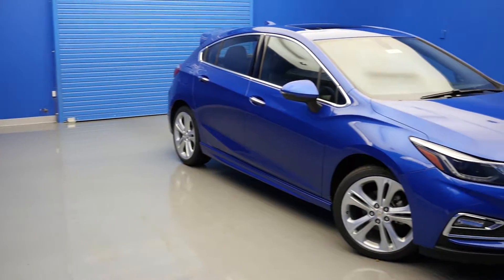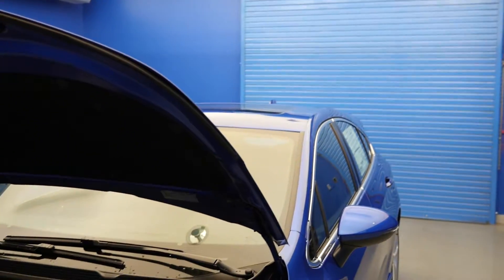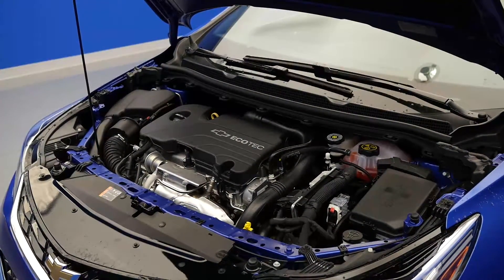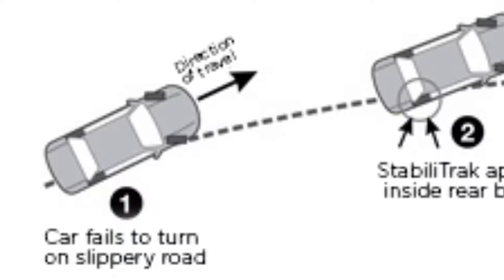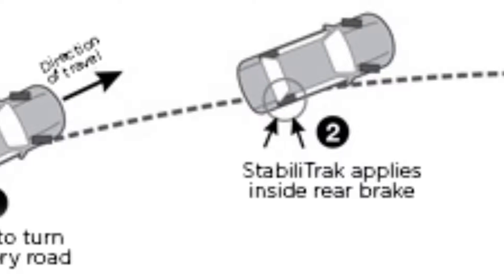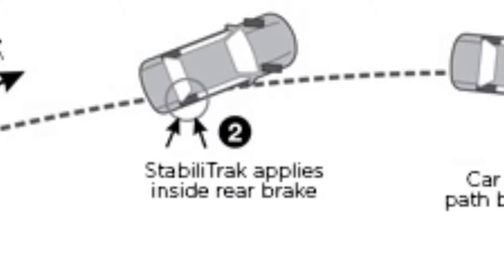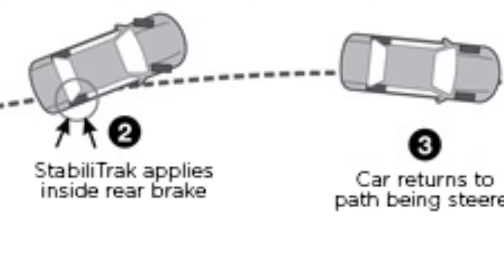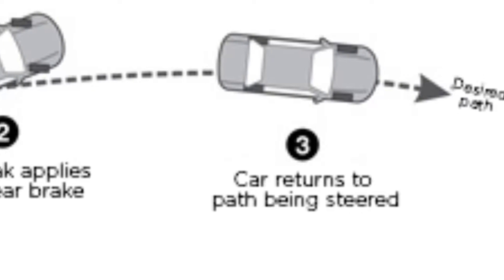2017 Chevrolet Cruze: Performance Features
In this overview, we'll talk about the 2017 Cruze and Cruze Hatchback's performance features. The Cruze is a staple in the Chevy lineup, offering great power and fuel economy!